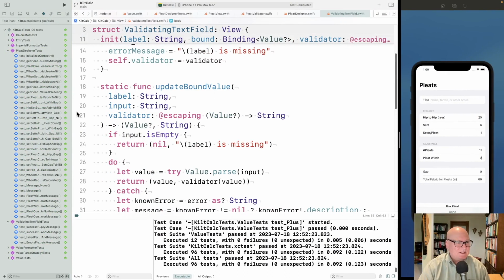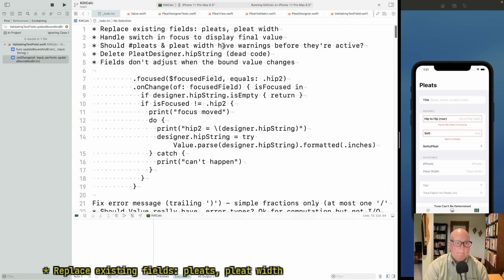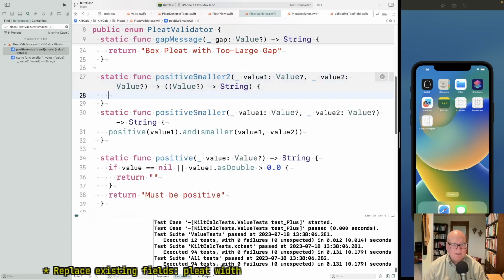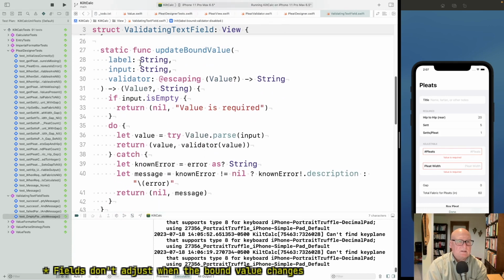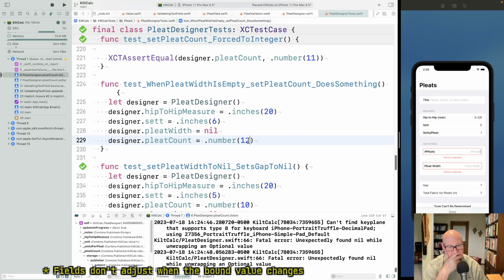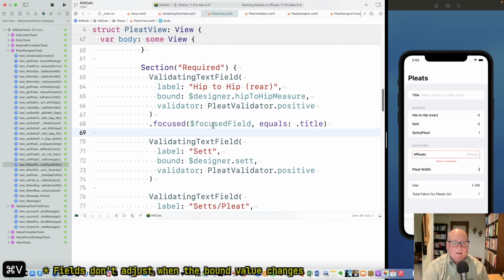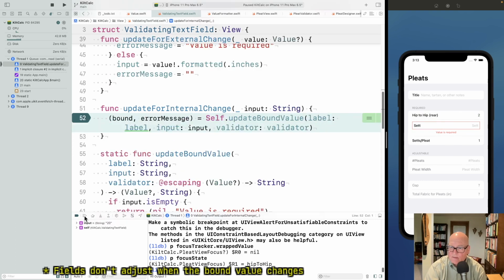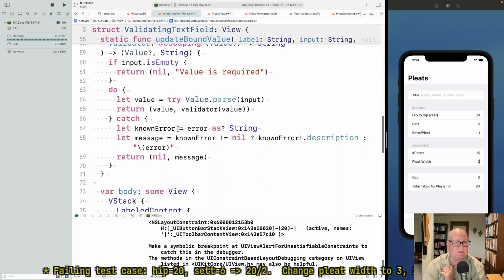CALC 23 32: Working on Validation - Kilt Calculator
We spent a lot of time working through consequences of field validation and updating, and started to address when pleat count &amp; width should adjust each other vs the hip measure.  For now, though, we're stuck making sure updates synchronize and stabilize.

*   Setts/pleat gets an initial value
*   Replace existing fields: pleats
* Should pleats & pleat width have warnings before they're active? No
* Update how pleat count updates pleat width
* Replace existing fields: pleat width
* Delete PleatDesigner.hipString (dead code)
* Make ValidatingTextField track its focus state